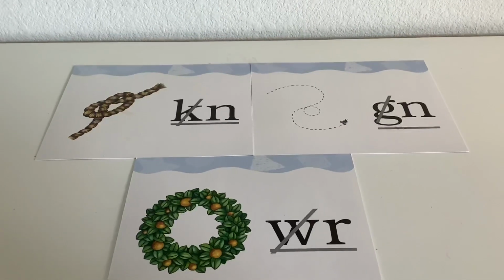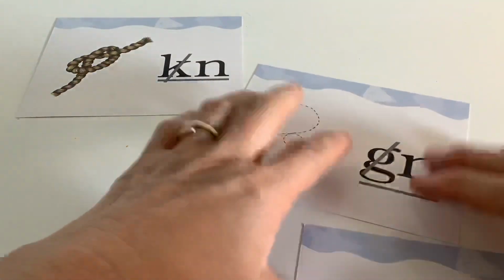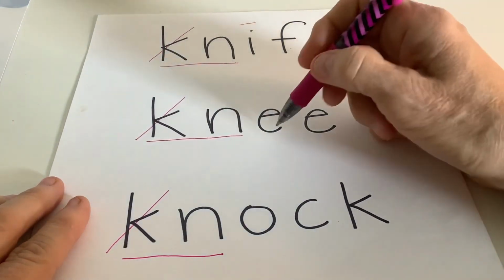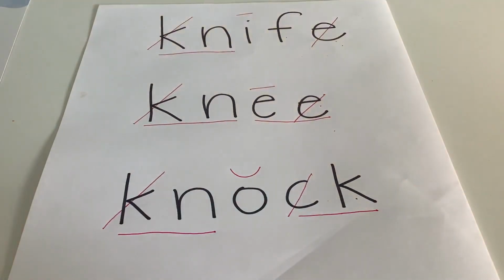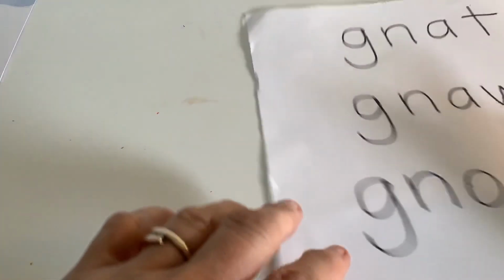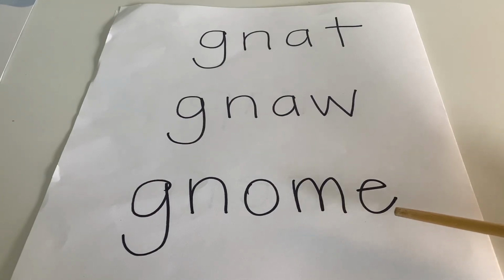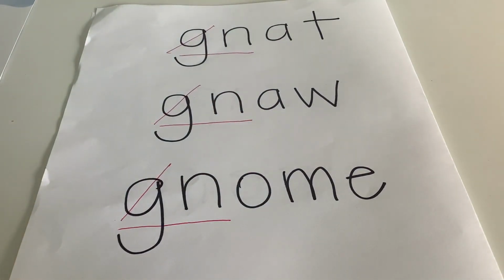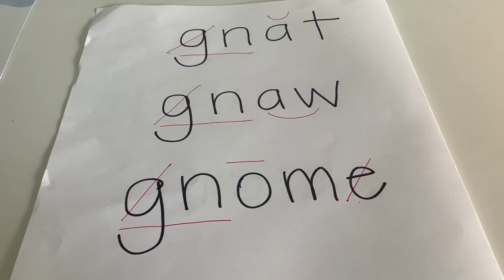April 28 Saxon 112